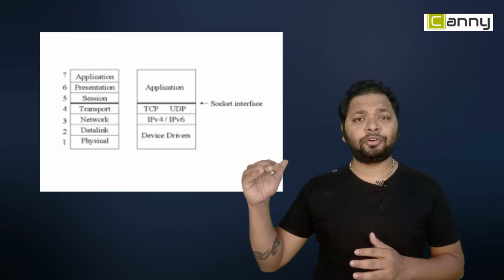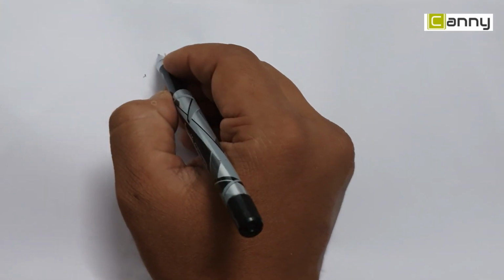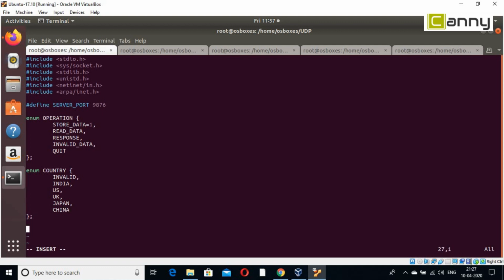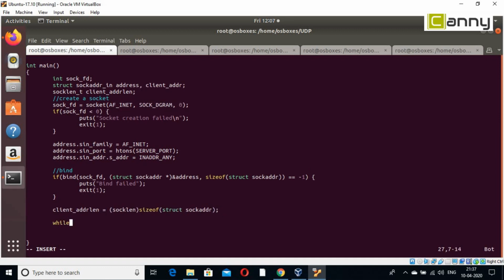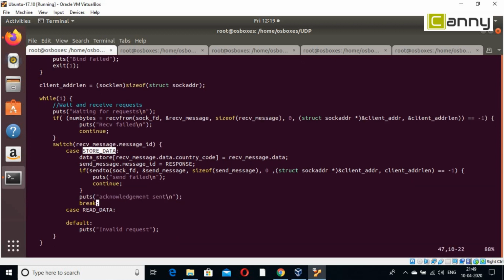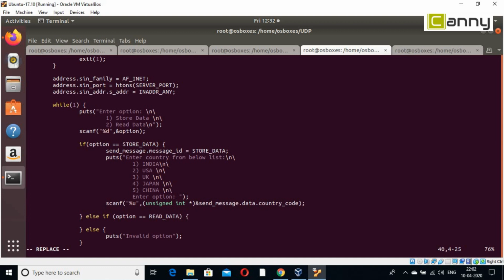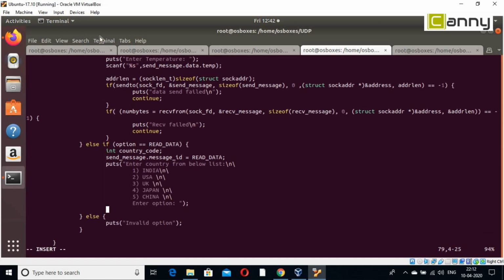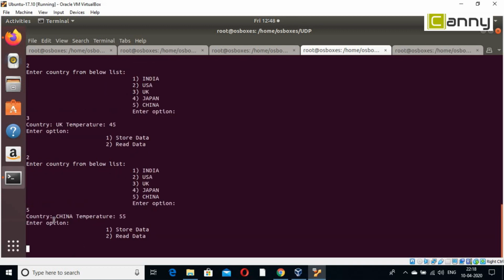UDP SOCKETS | SOCKET PROGRAMMING IN C - PART 2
This video will help clearing your fundamentals on Socket programming (which is independent of any programming language) and in this video I have especially talked about UDP sockets with real time examples and Complete UDP client - server programs in C.